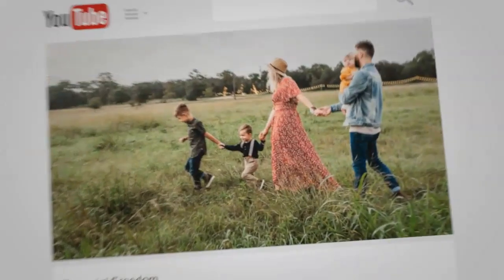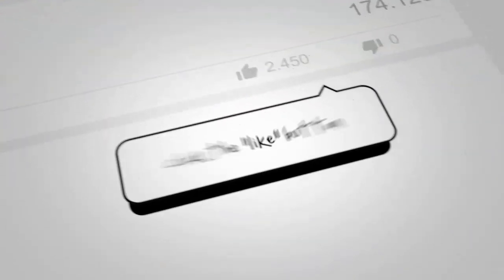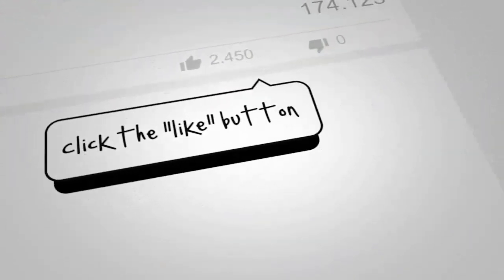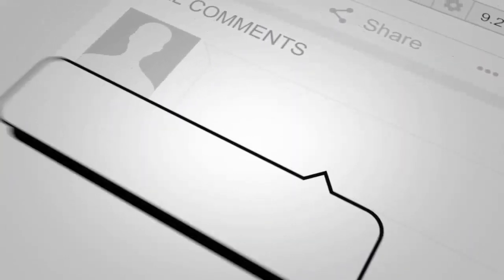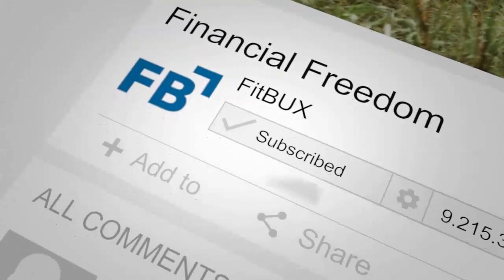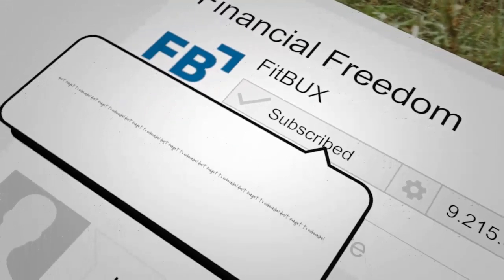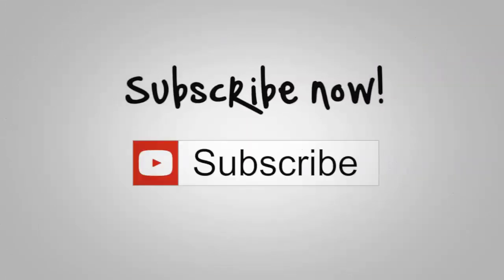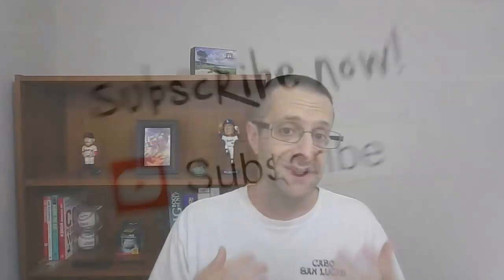Super Roth IRA: A Little Known Strategy For High Earners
Are you looking to maximize your retirement savings and secure your financial future?

Then a Super Roth IRA could be the perfect option for you! In this video, we discuss what a Super Roth IRA is, how it works, who should consider investing in one, and the risks associated with investing in this type of account.

Tune in to learn more about how over-funding life insurance can provide an excellent opportunity for tax-deferred growth while still providing adequate protection for loved ones.